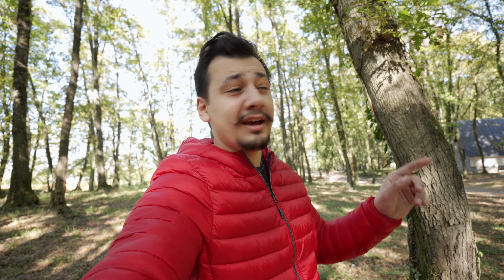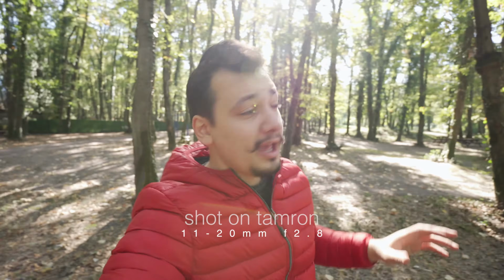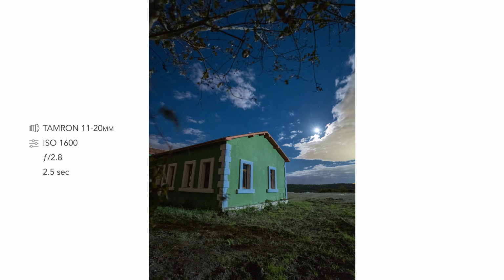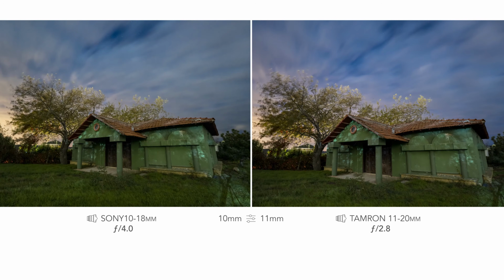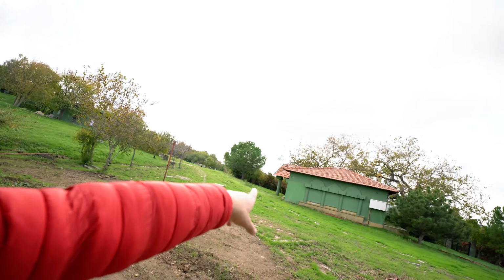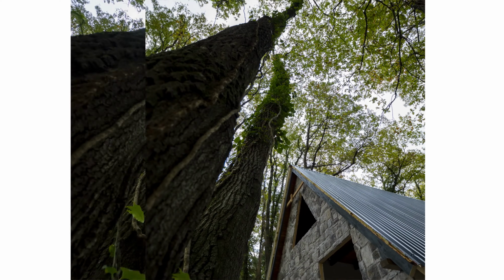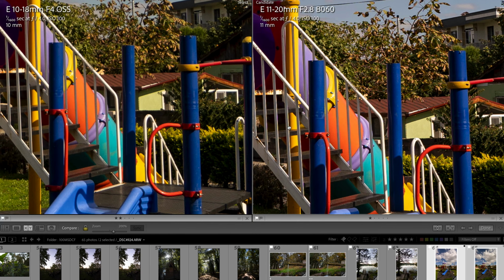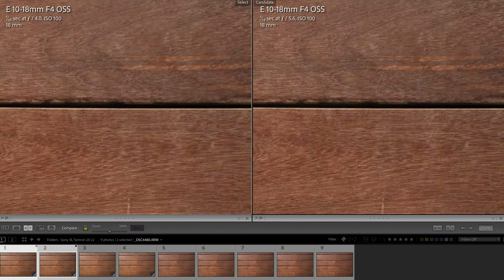Tamron 11-20mm f2.8 vs Sony 10-18mm f4 real world REVIEW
Best Vlogging / Landscape Lens for Sony APSC cameras?

Review Timeline
0:00 Intro
0:27 Macro Performance
0:55 Vlogging
1:06 Bokeh
1:16 Zoom Range
2:00 Autofocus
2:35 Stabilization Test
3:59 In Hand Overview
4:53 In Landscape Photography
5:26 Sample Images / Videos
6:35 Astro Photography
7:15 Chromatic Aberration
7:22 Sharpness Test
8:12 Final Thoughts

Oma is a participant in Amazon Associates and eBay Partner Programs, a program designed to provide creators a small commission if you purchase from my affiliate links with no extra cost to you. Thank you for supporting the channel!